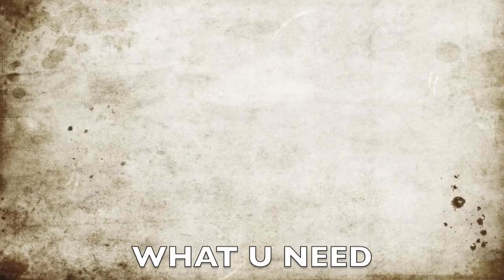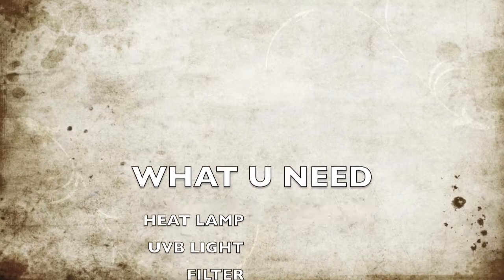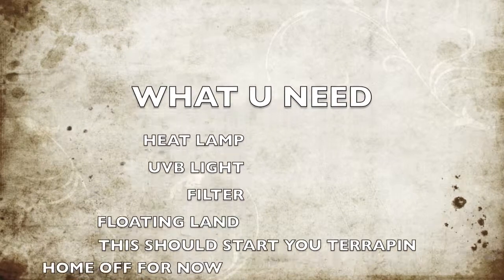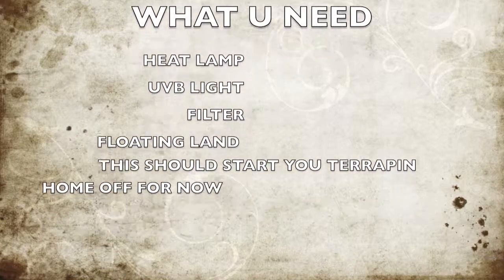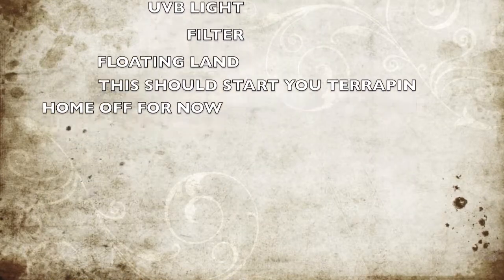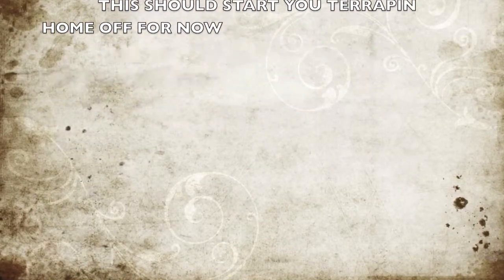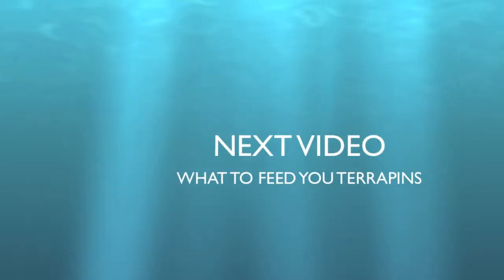my terrapin house